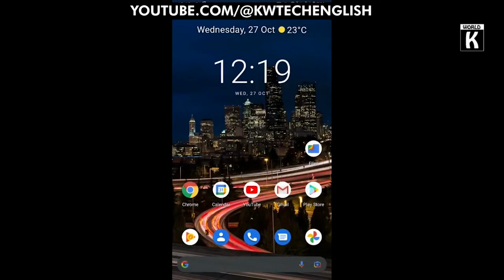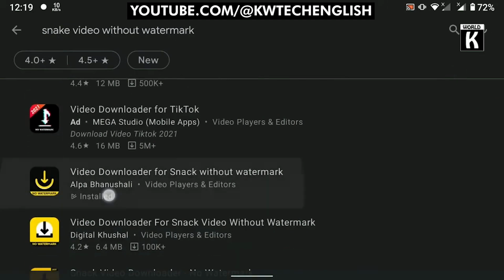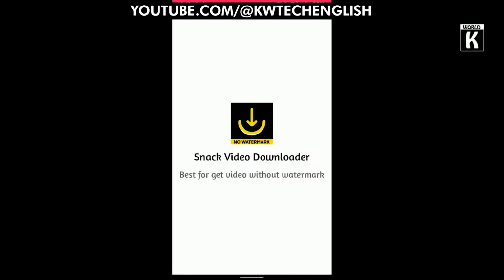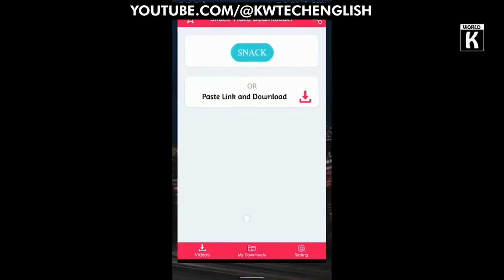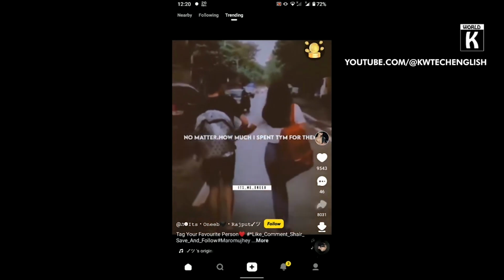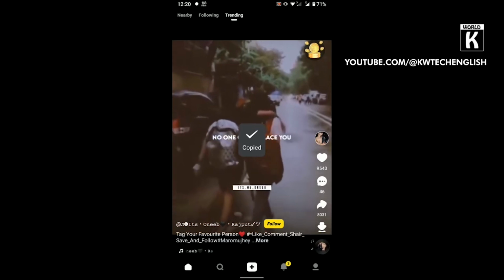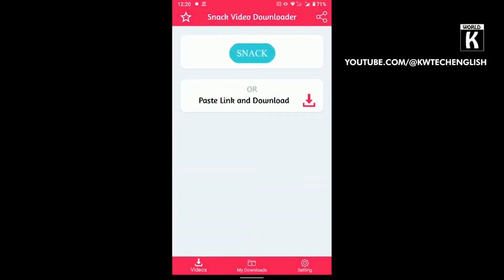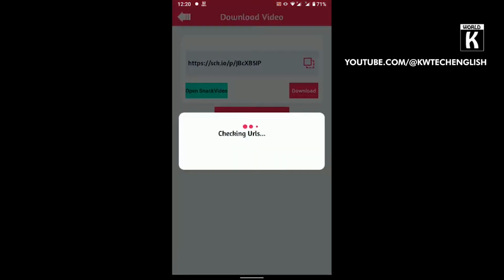Download Snack Video Without Watermark [2024]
Welcome to KW Tech Official - English! Are you looking to download Snack videos without the bothersome watermark? Look no further! In this latest tutorial for 2024, we unveil the most up-to-date methods and tools to help you effortlessly save Snack videos onto your device without any distracting watermarks.

Snack Video has gained popularity as a platform for short, entertaining clips, but removing watermarks from downloaded videos can sometimes be challenging. Fear not! Our step-by-step guide will walk you through effective techniques to download your favorite Snack videos seamlessly, ensuring a clean, watermark-free viewing experience.

Join us as we explore the latest tricks and tools that bypass watermarks, enabling you to save Snack videos directly onto your device hassle-free. Enhance your video collection without the unwanted visual additions, allowing you to enjoy your saved content to the fullest.

Let's dive into the latest methods for downloading Snack videos without watermarks together and take your video saving game to the next level!"